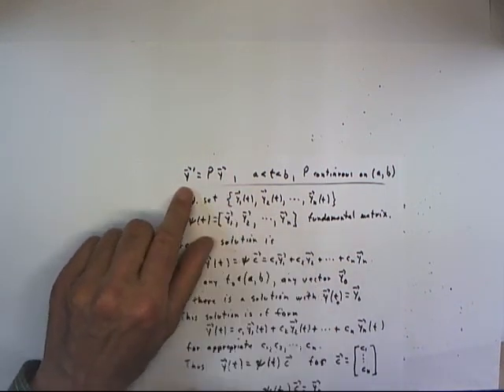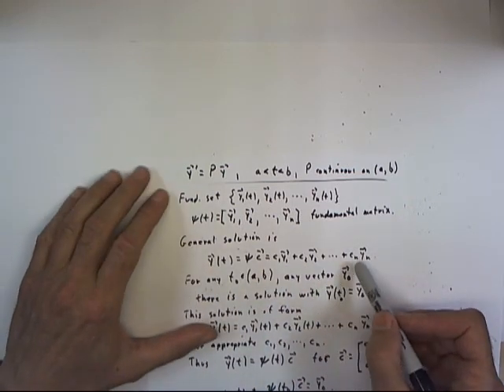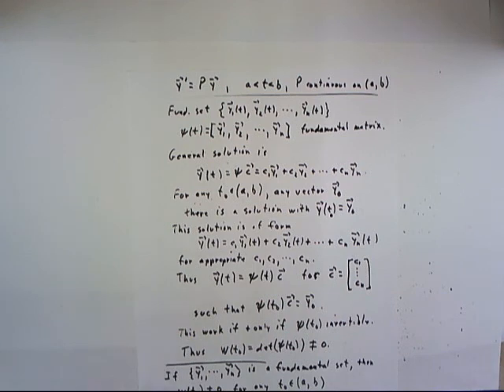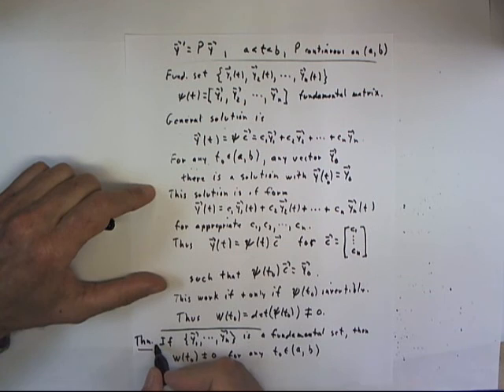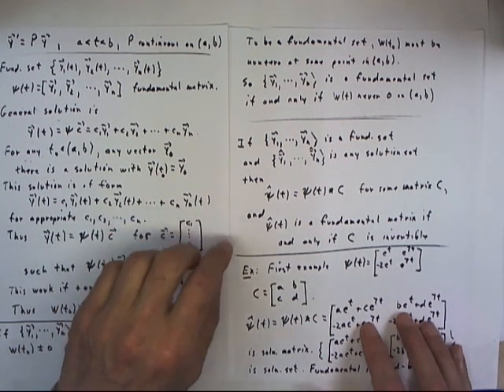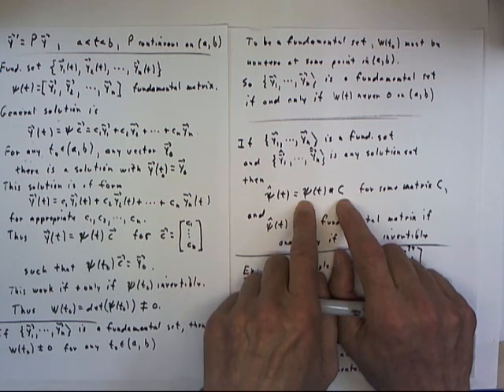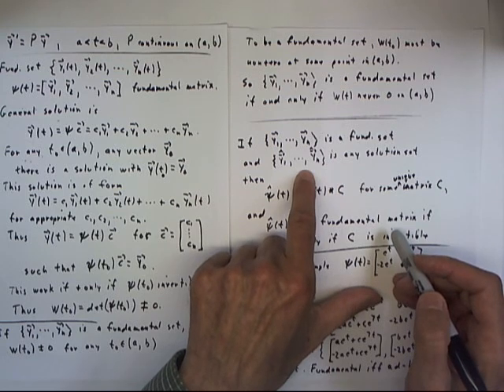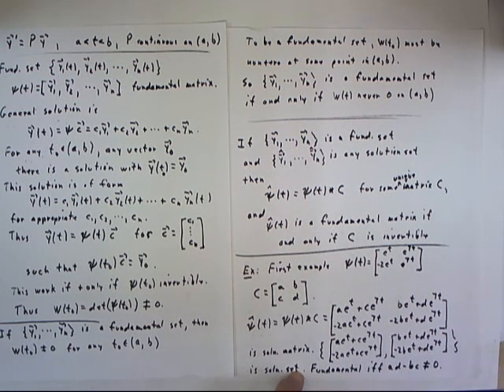diff 06 012